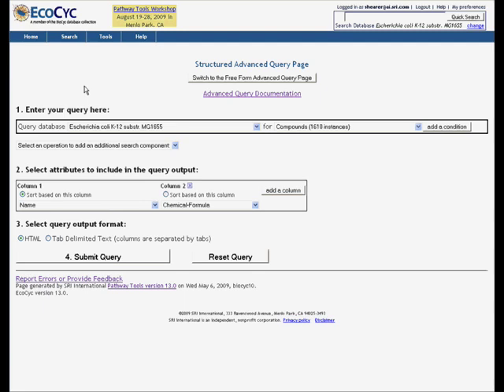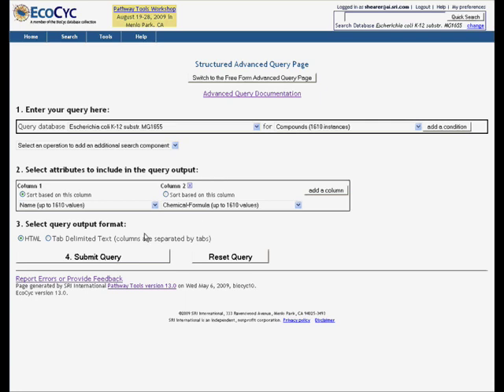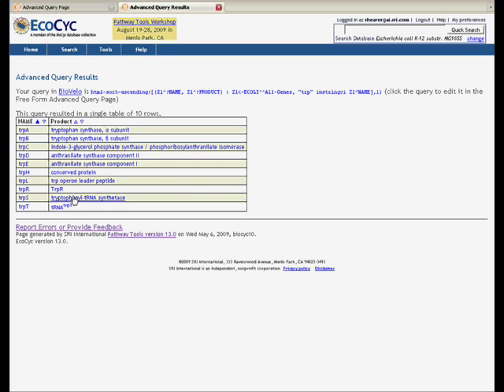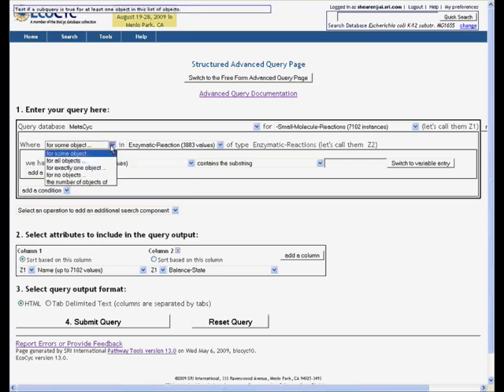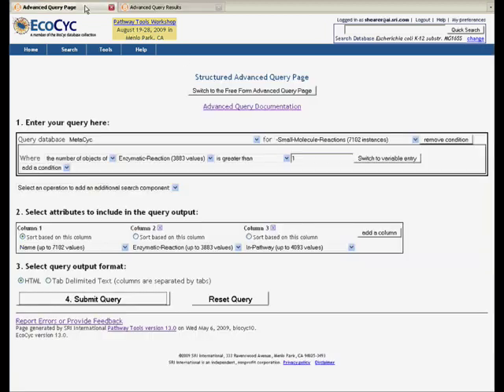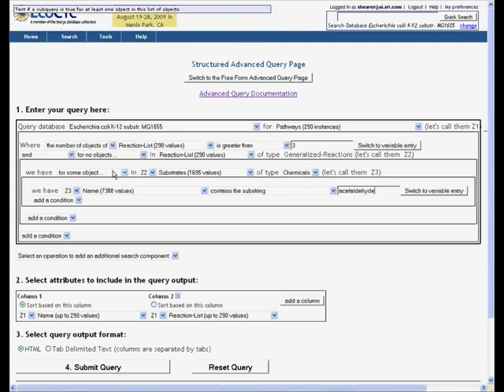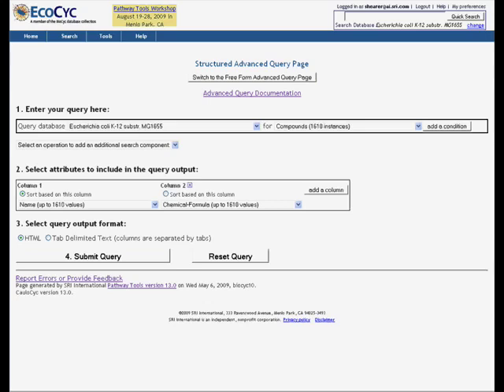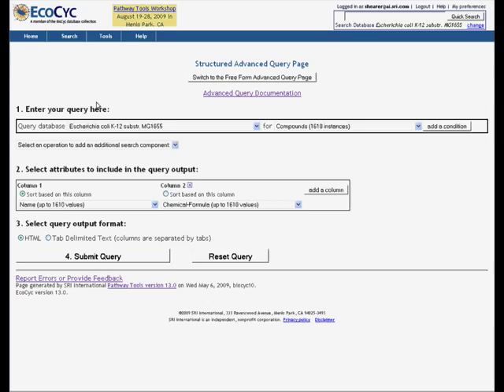Structured Advanced Query Page - Full Tutorial